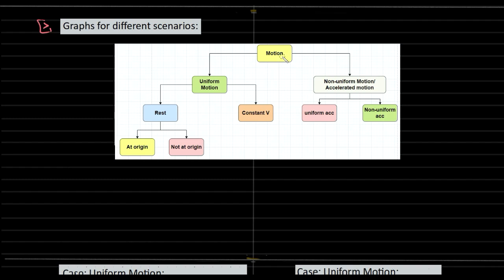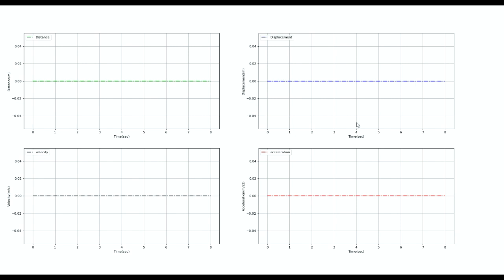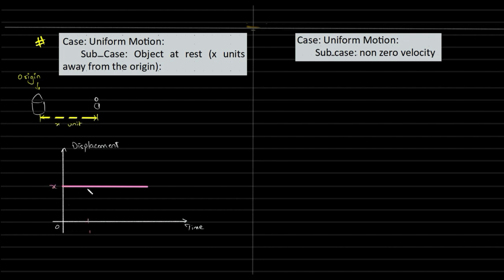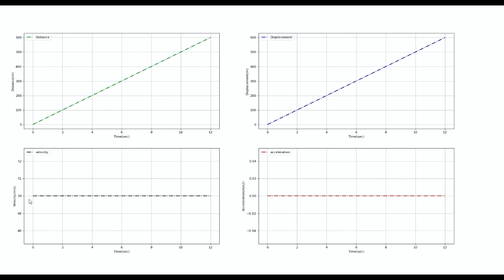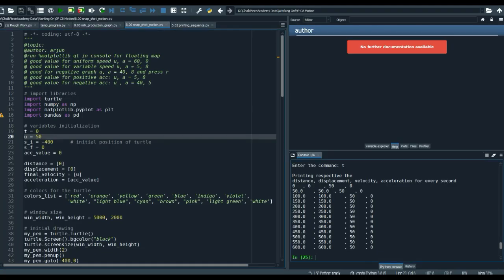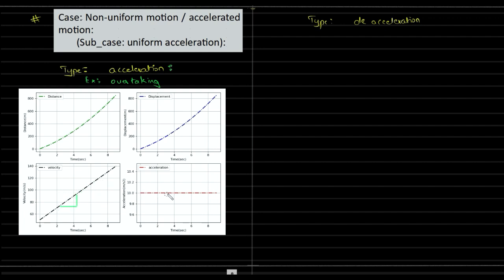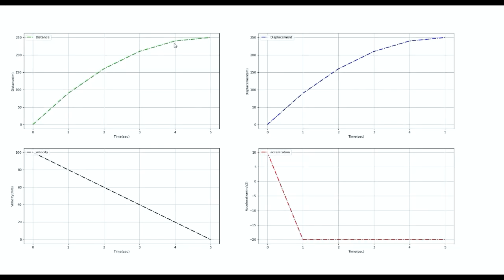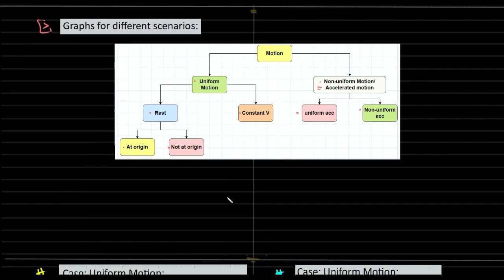8 08 C 1 Graphs for Different Scenarios E